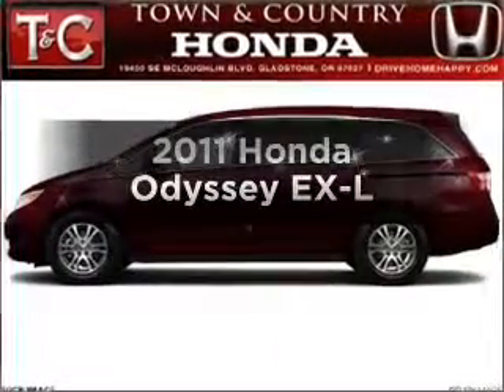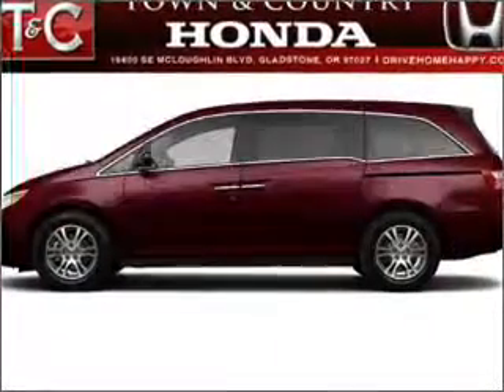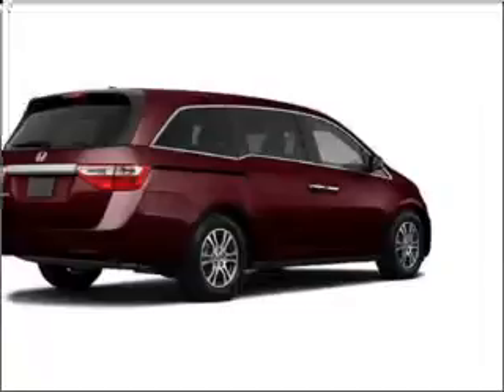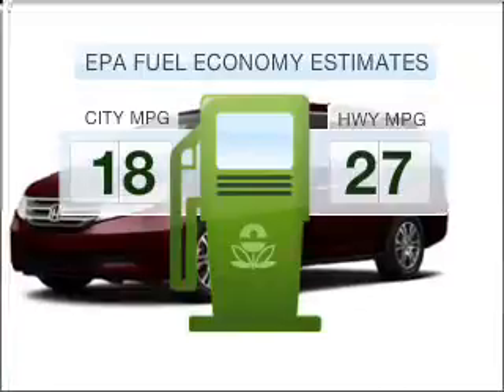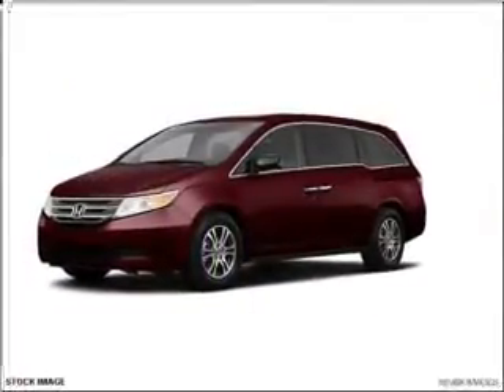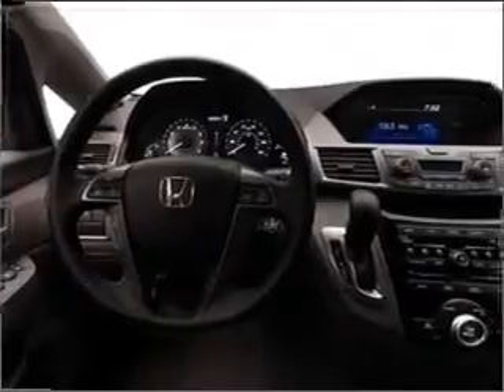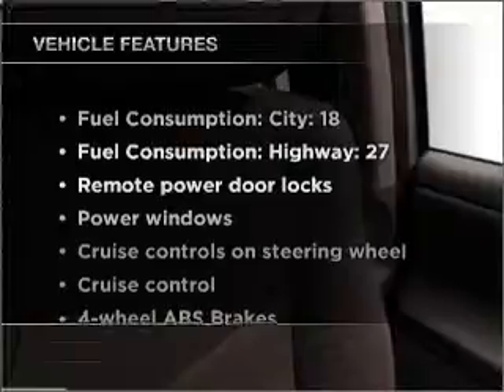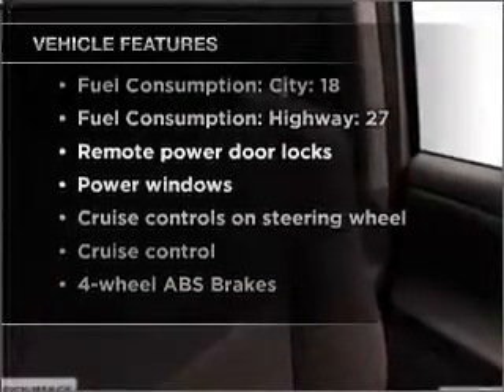2011 Honda Odyssey - Gladstone OR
Year: 2011
Make: Honda
Model: Odyssey
Trim: EX-L
Engine: 3.5 liter 6 cylinder 24 valve
Transmission: 5-Speed Automatic
Color: Dark Cherry Pearl
Mileage: 5
Address:
19400 SE McLoughlin Blvd